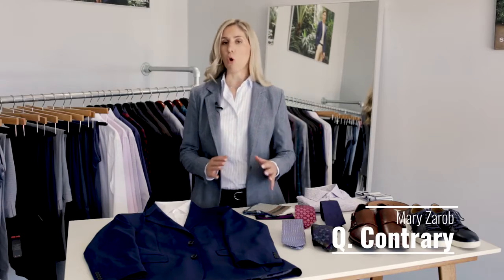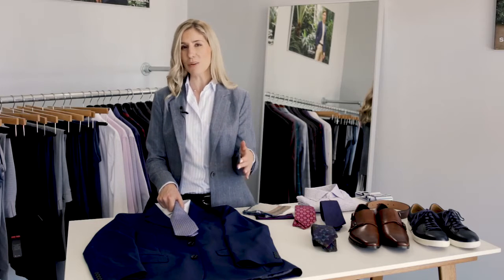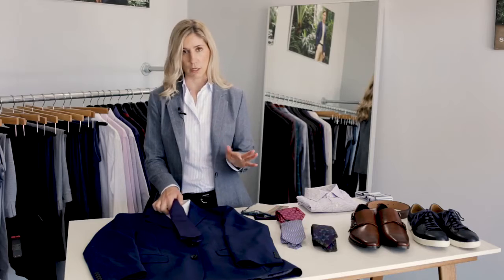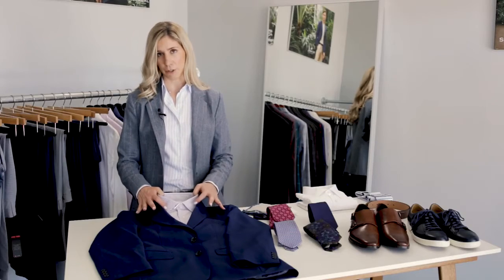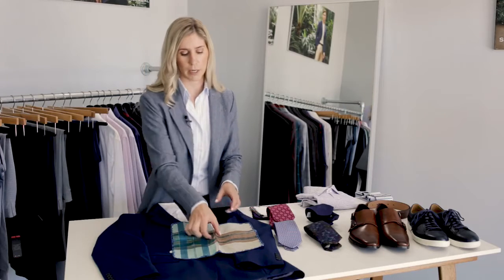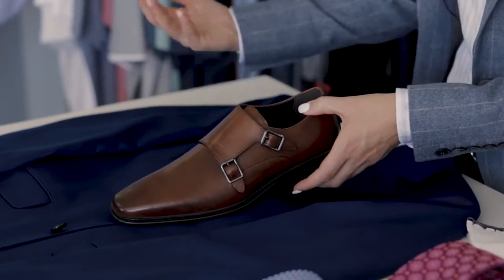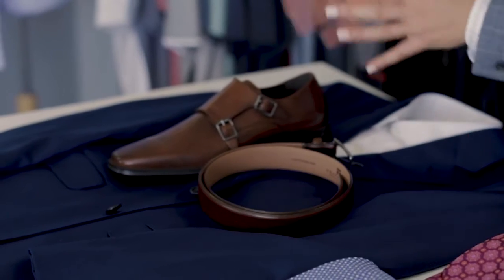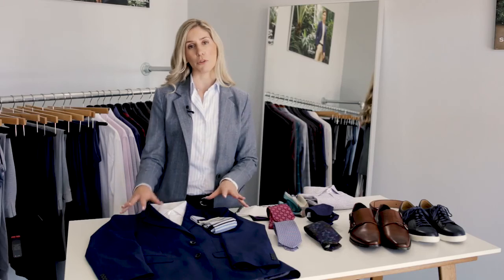Simple Ways To Refresh Your Wardrobe | Q. Contrary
To learn more about Mary Q. and how you can get a customer tailored or designed suit visit: